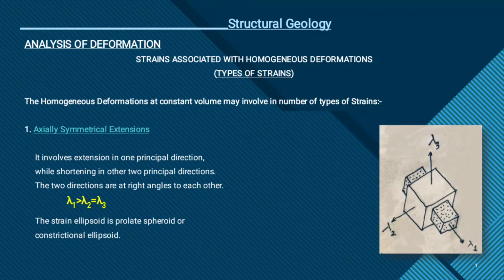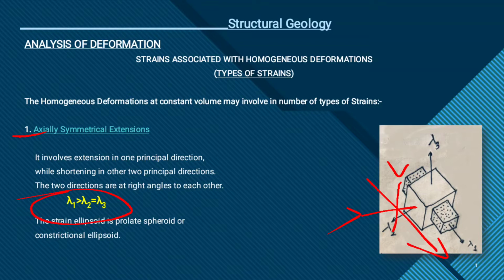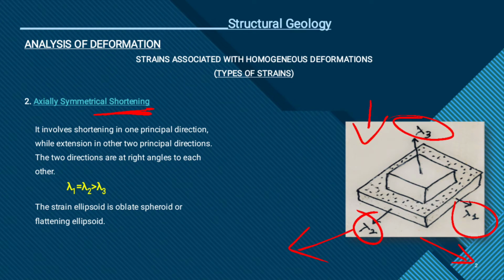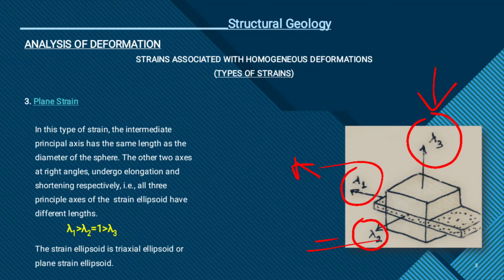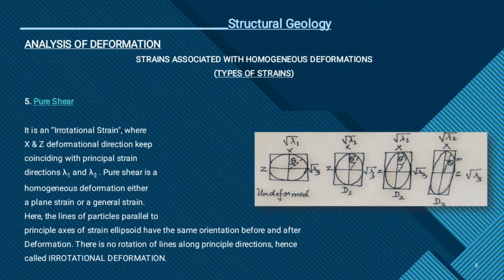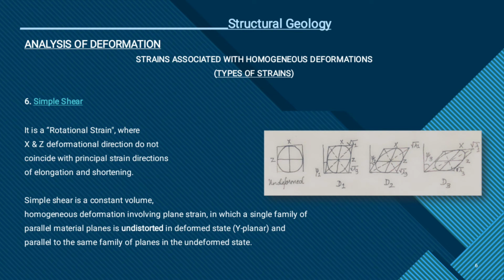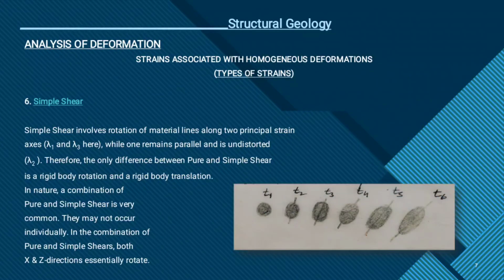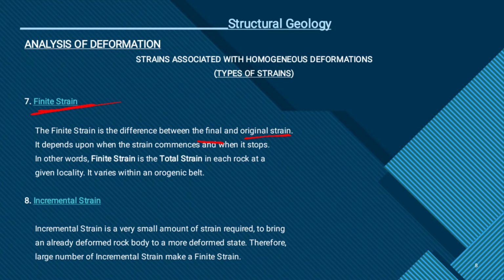ANALYSIS OF DEFORMATION, STRUCTURAL GEOLOGY..